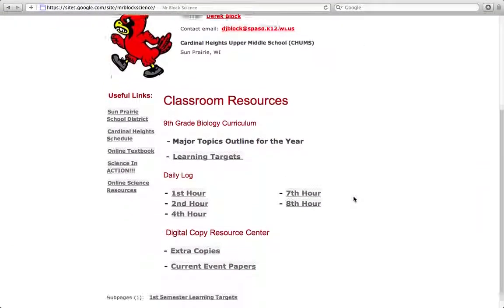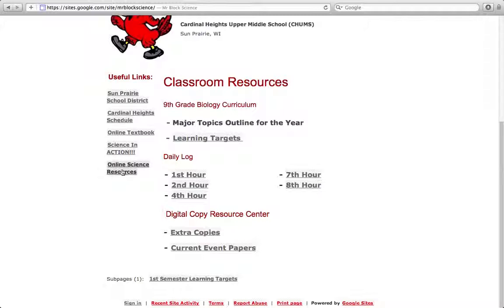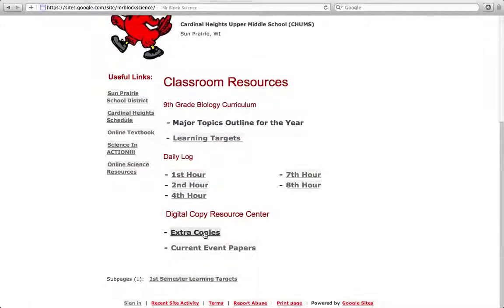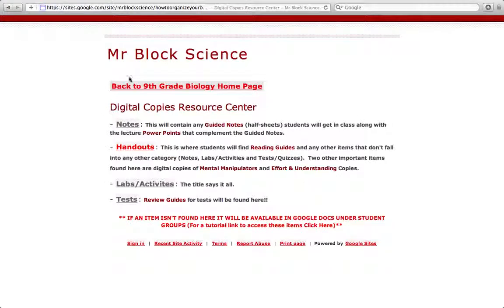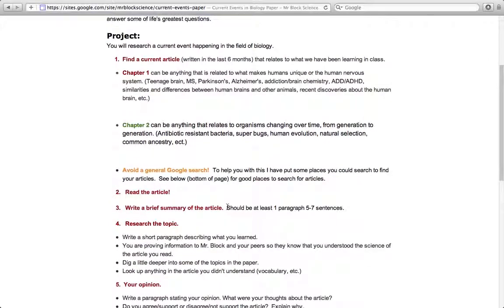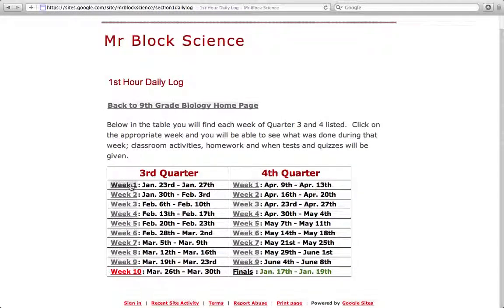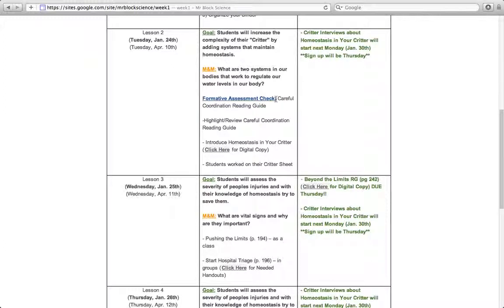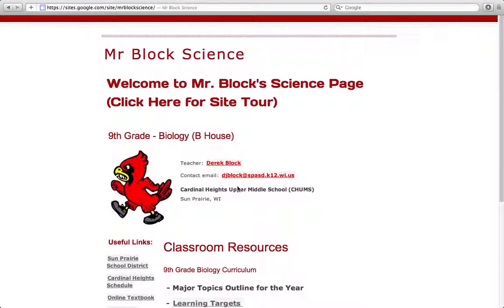Website Tutorial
Education